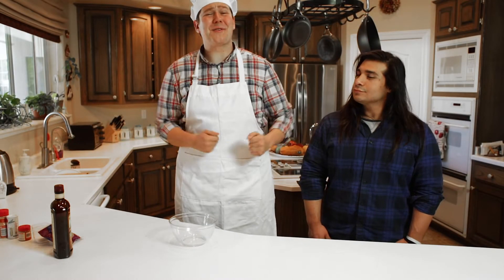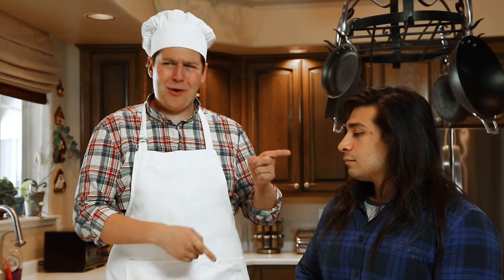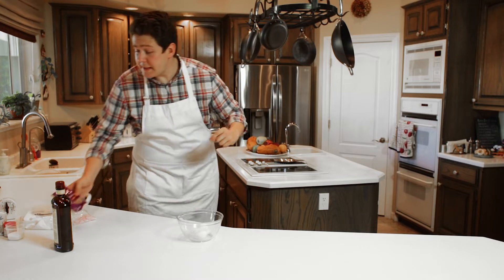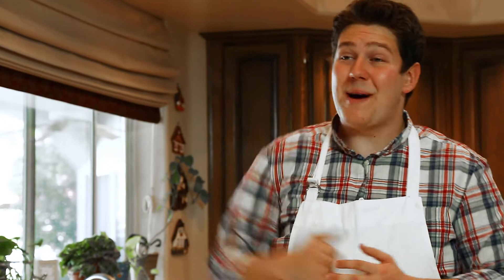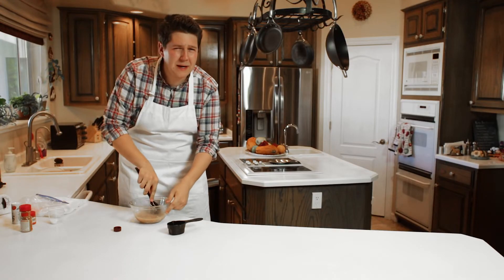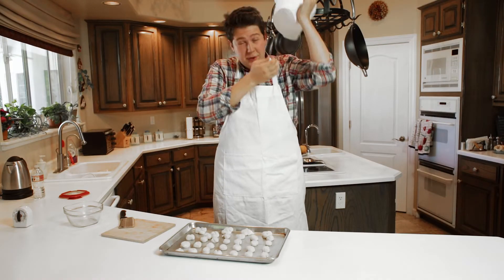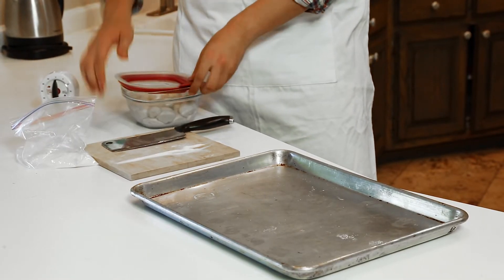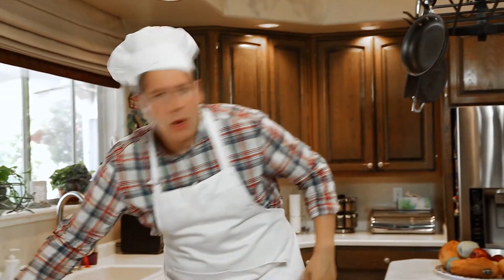Make Deliciously Smooth Rum Balls! (Kiss the Chef #2)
Chef's coming in hot with another classic addition! This week he details his prize-winning Rum Ball recipe! Watch as Chef demonstrates just how he gets that signature flavor everyone's come to love. Featuring guest chef, Friend, this is a recipe you won't want to miss!